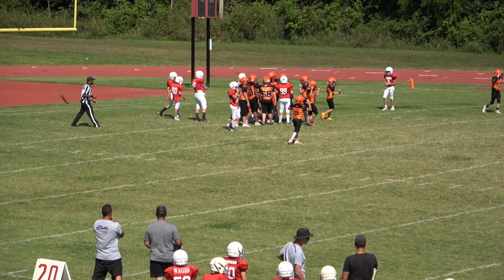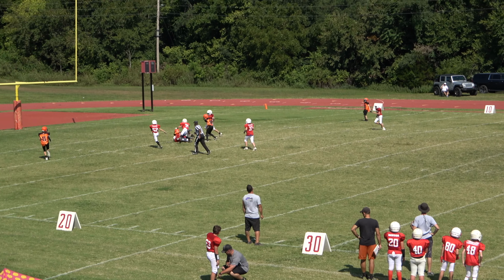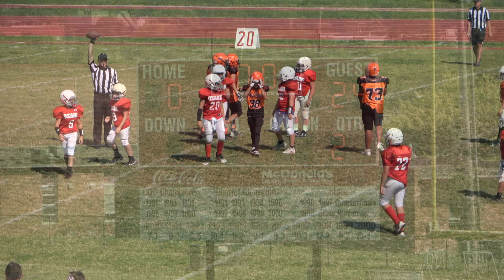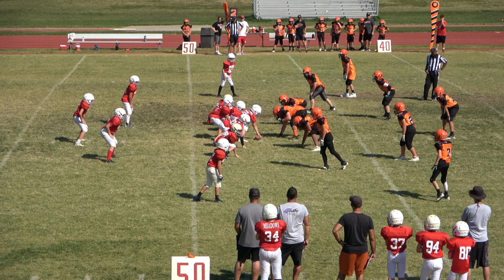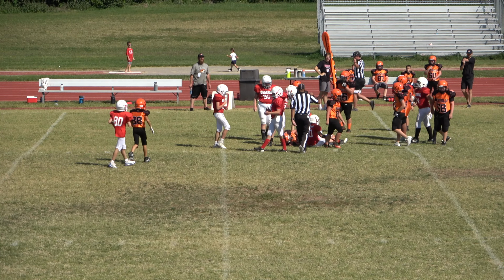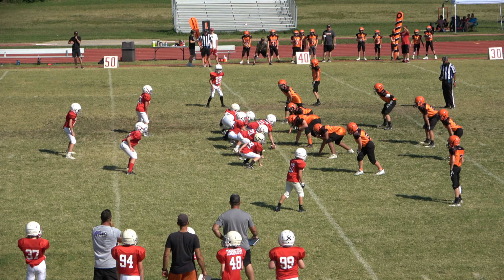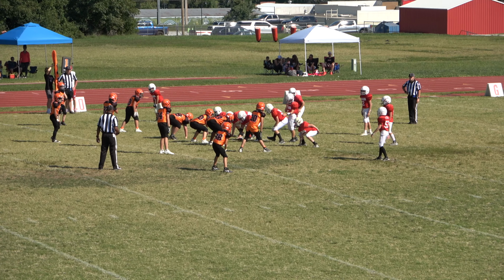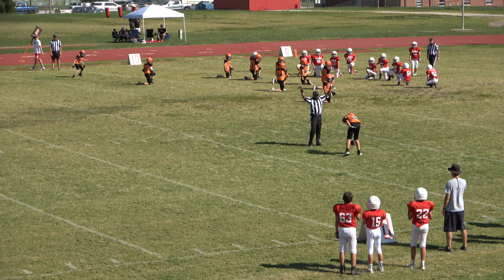Republic vs Ozark - 6th Grade Football - 2022